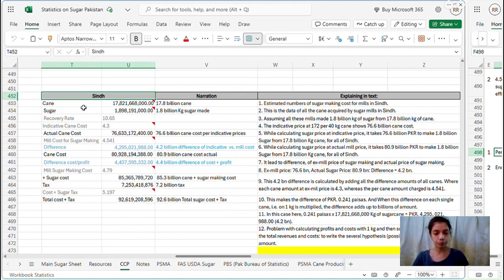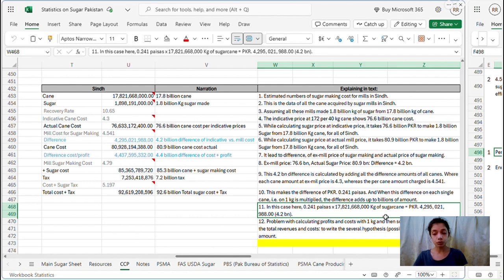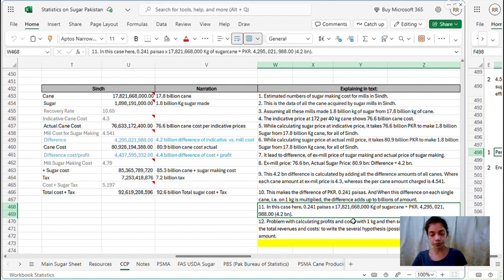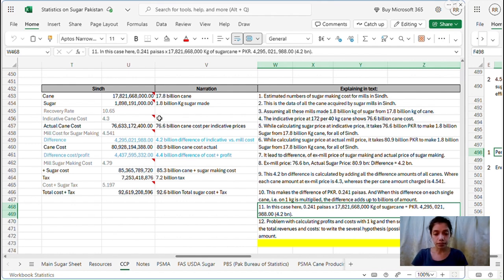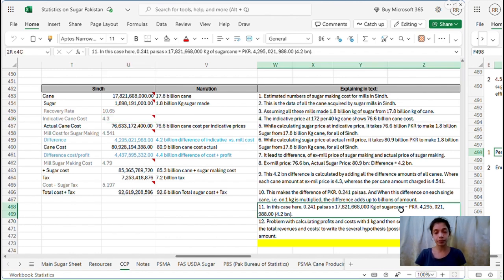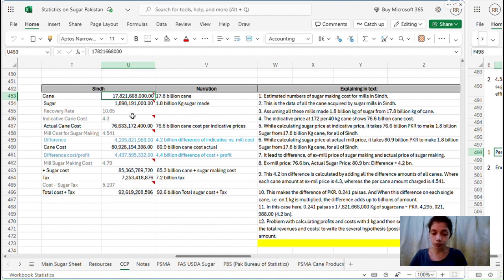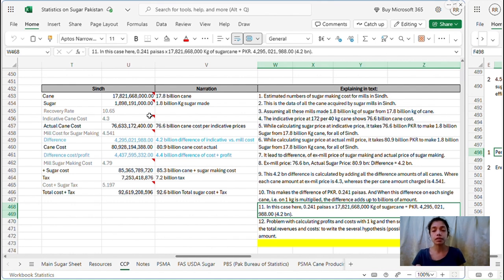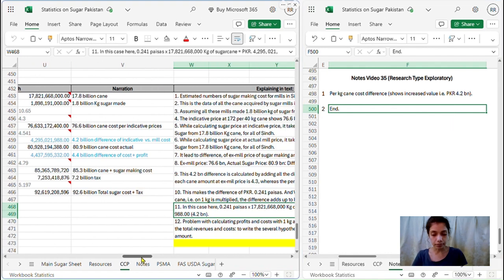Sugarcane Statistics Video 35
In this video, I explored:

1. How changing the format, can enable analyzer to analyze better (Think of changing numerical data to graphs).
2. How contracting the expanded data also helps.
3. And small numerical differences when multiplied with huge numbers brings out results in huge numbers (Think of multiplying 0.241 paisas with 17 billion, which gives 4.2 bn).